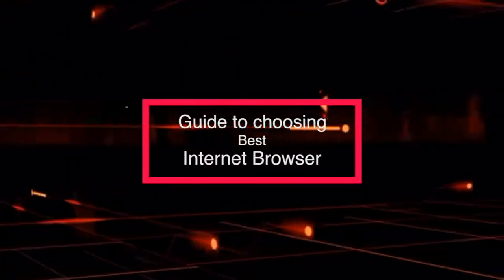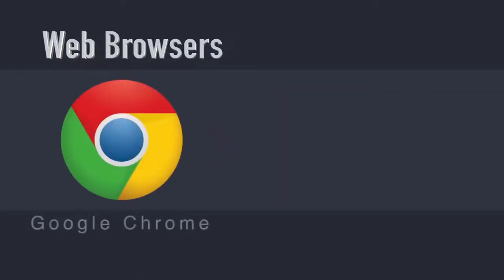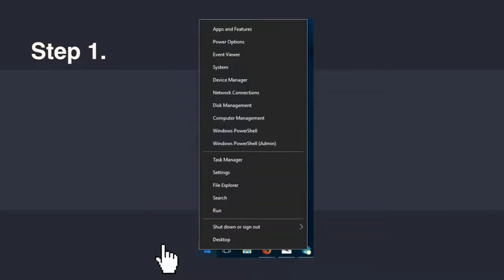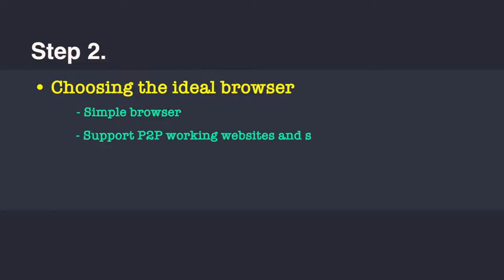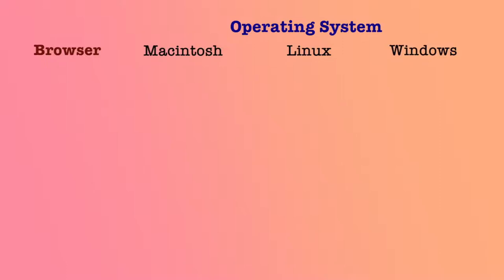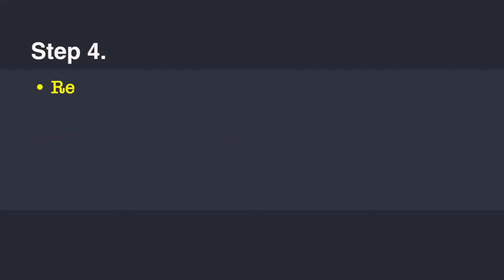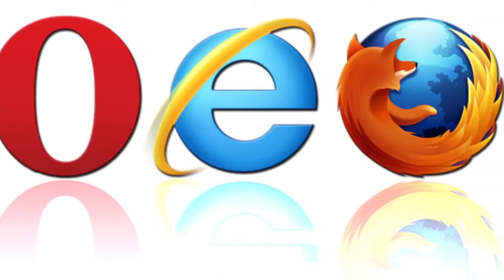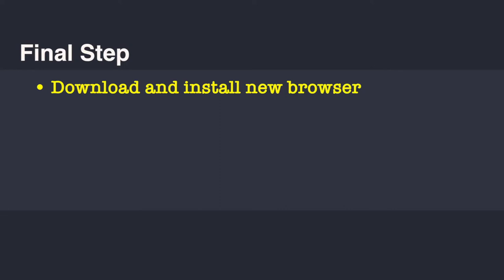Guideline to choosing web browser